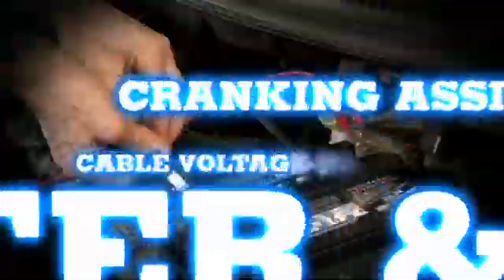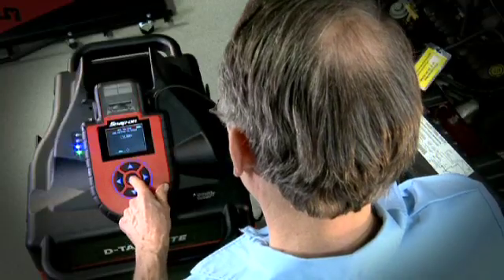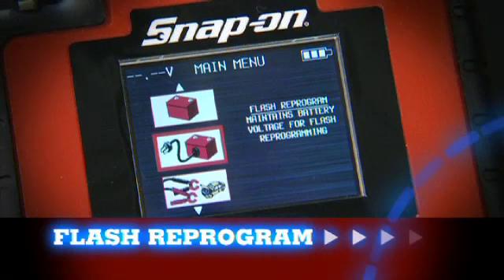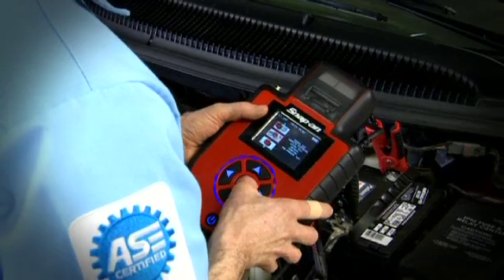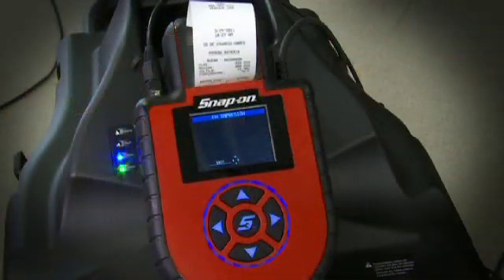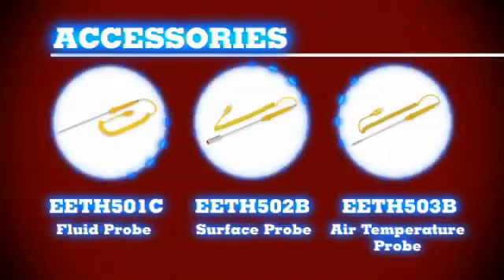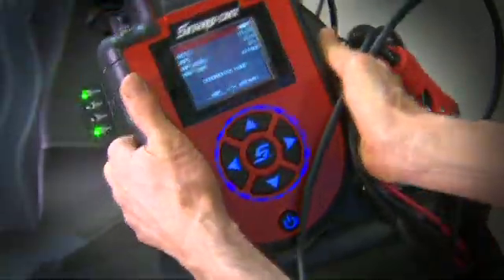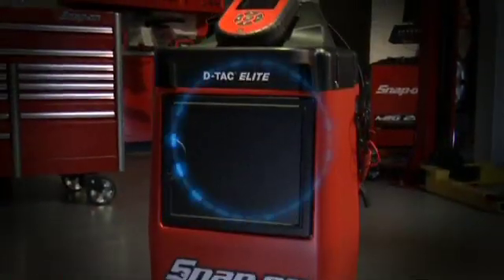Snap-on D-TAC Elite Diagnostic Tester and Charger Battery System - EECS306C | Snap-on Tools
The Snap-on D-TAC ELITE is a diagnostic charger, battery, starting and charging system tester, engine starter, DMM, cable voltage drop tester, with flash-reprogram mode and more. Multi-tasking -- once a diagnostic charge session has been started, the MicroVAT ELITE (top analyzer) can be removed from the charger and used to diagnose other vehicles while the charger continues to diagnose and charge the original battery. Conductance and deep scan battery test technology with 150 amp load capability (clicking sound heard when load is applied). Diagnostic Charge Cycle continuously monitors battery watching trends while maximizing charge acceptance minimizing charge time.